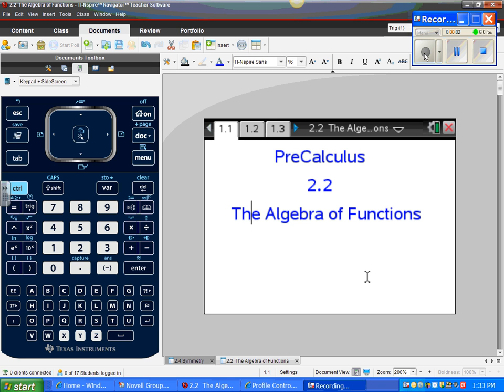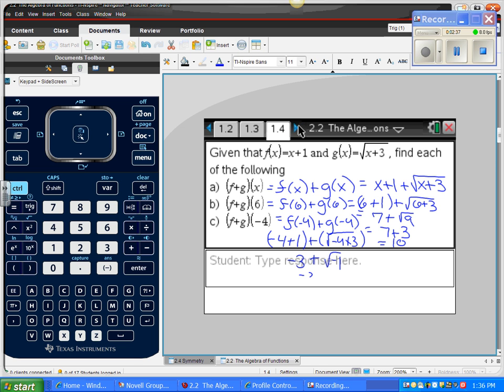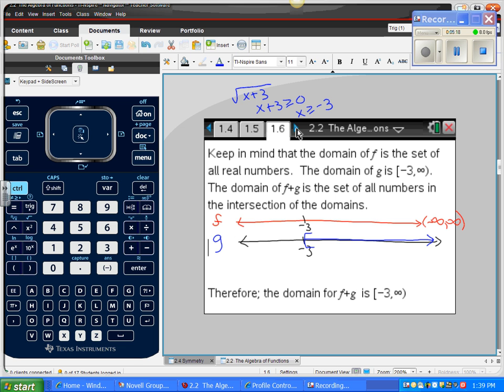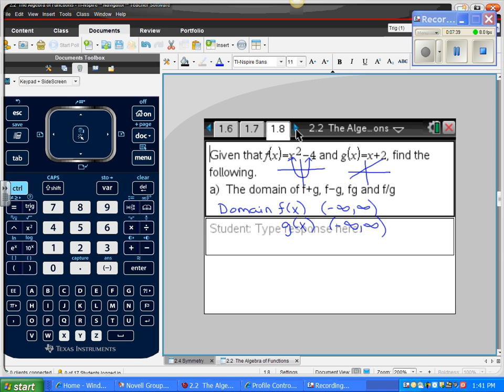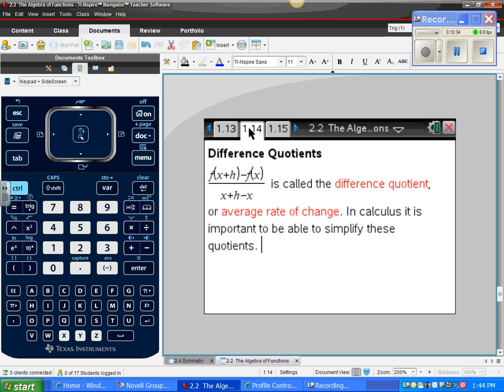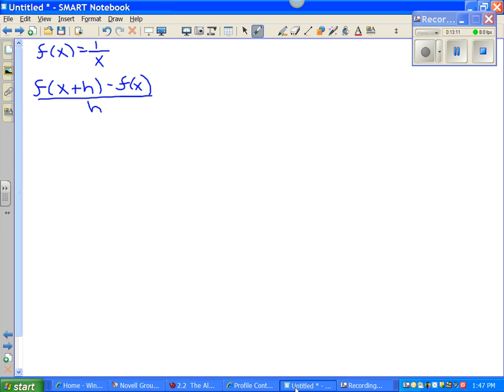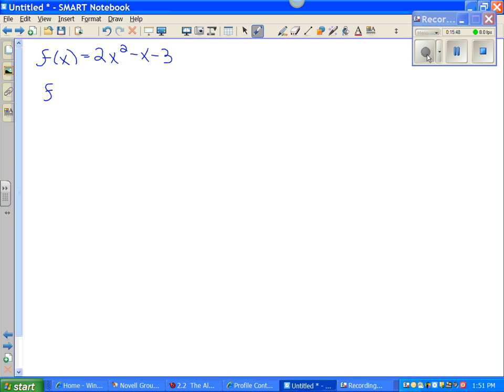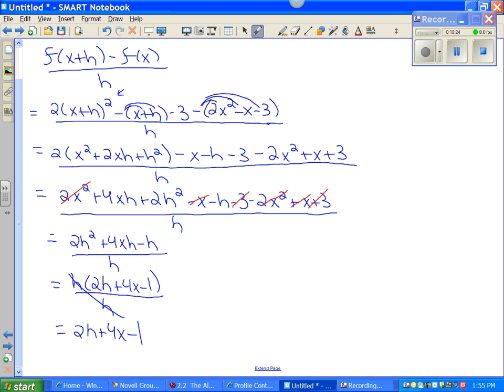2 2 The Algebra of Functions